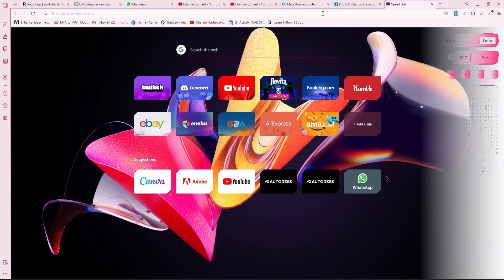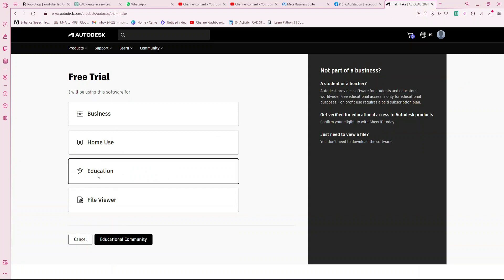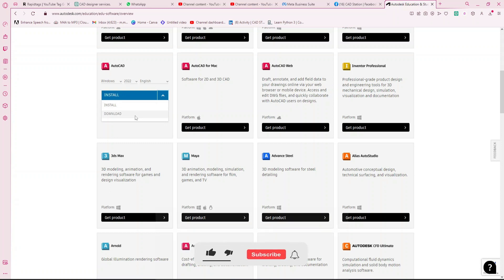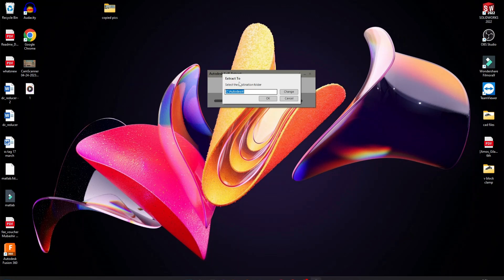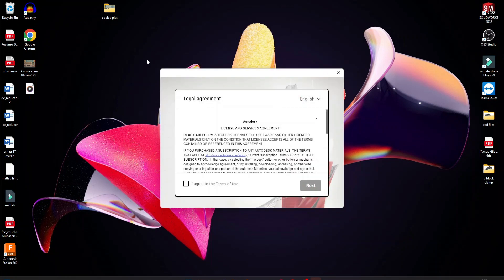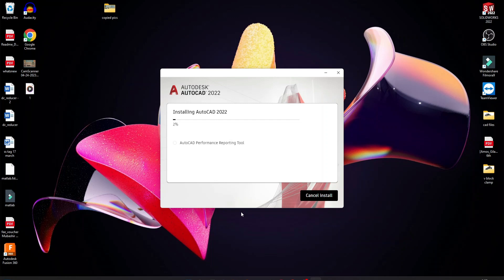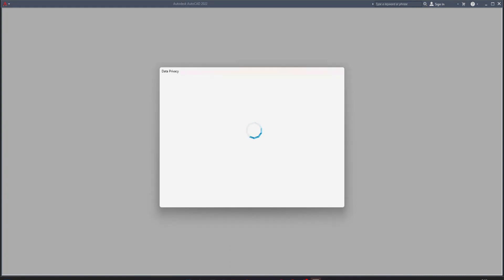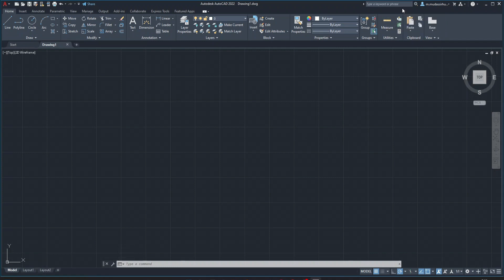[Free] DOWNLOAD and INSTALL AutoCAD || STUDENT LICENSE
In this tutorial, we will walk you through the step-by-step process of downloading and installing AutoCAD, the leading 2D and 3D CAD software used by engineers, architects, and designers worldwide. We will start by explaining the system requirements and compatibility for AutoCAD, so you can ensure that your computer meets the minimum requirements. Next, we will guide you through the process of creating an Autodesk account, selecting the appropriate version of AutoCAD, and choosing your installation method. We will cover the different options for installing AutoCAD, including the web installer, the download manager, and the browser download. We will also provide tips and best practices for a smooth installation process. By the end of this tutorial, you will have a clear understanding of how to download and install AutoCAD on your computer, and be ready to start using this powerful software for your CAD projects. So let's get started and take your CAD skills to the next level with AutoCAD!